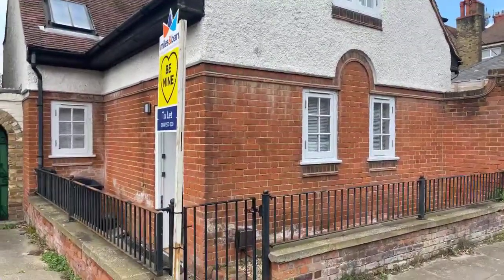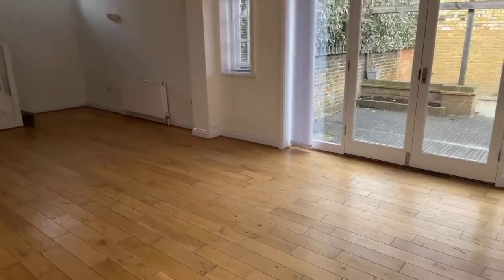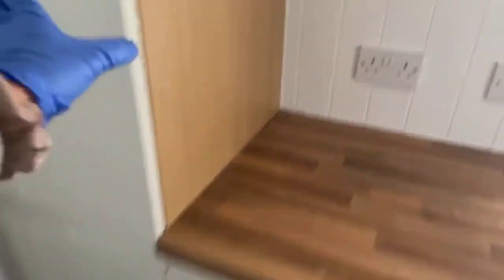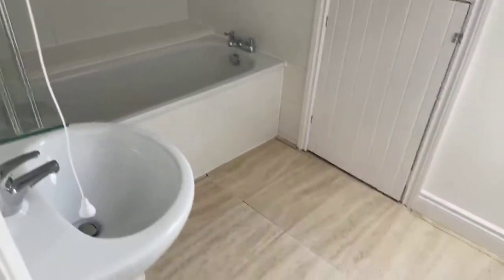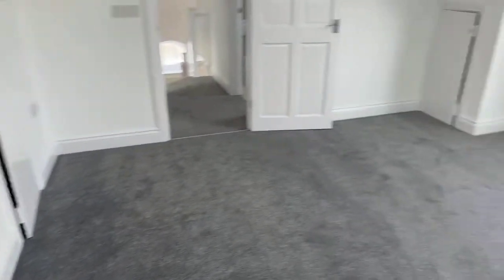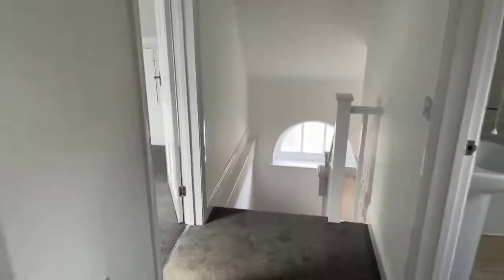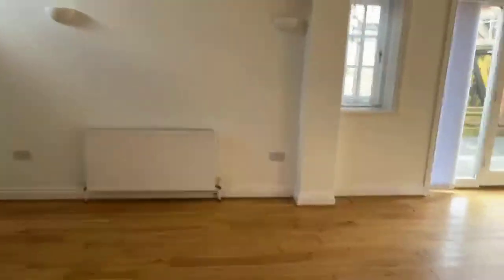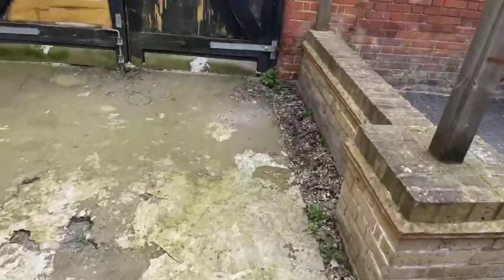Crawford Gardens, Margate